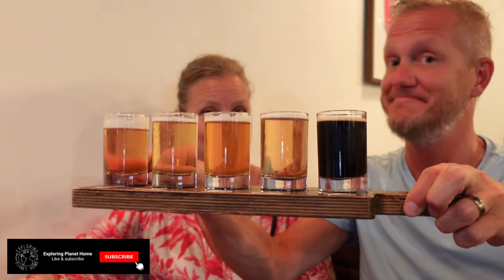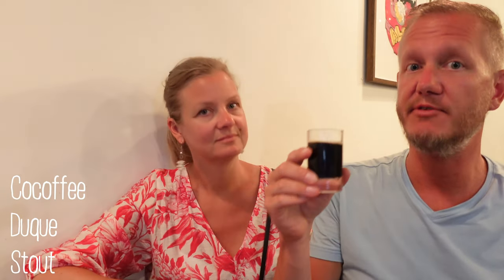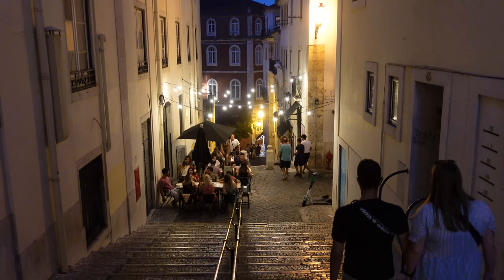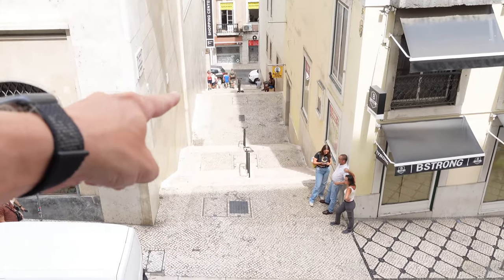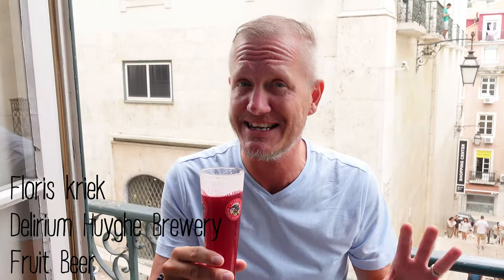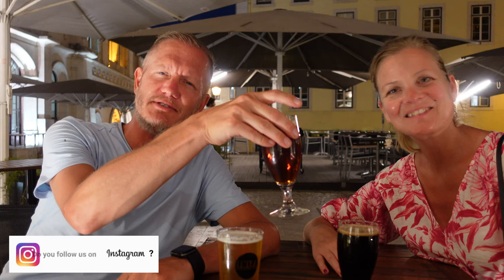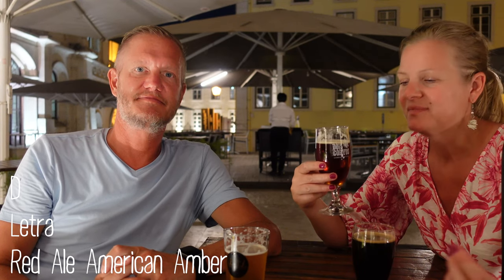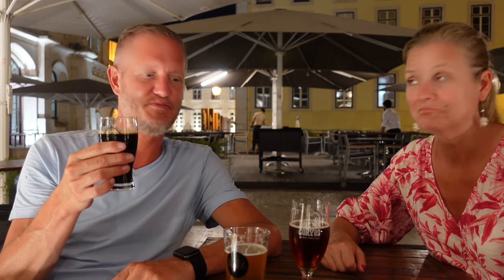Beer tasting in Lisbon: Taproom Safari Episode 4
Craft beer is more popular than it ever has been. We enjoy the trend mostly because we like to try something new, and with craft beer, there seems to be a flavour for everyone! 🍻

Without really planning it, we started visiting different breweries in Tallinn. And found so many good, fun and sometimes unexpected taste experiences, we continued exploring the world of IPA, stouts, sours, and other kinds of beer. We call it the Taproom Safari, and our first episode took place in Krakow, Poland.  🐘🐒🐯👷👷‍♀️

On this safari, we explored three different taprooms in Lisbon, Portugal. They were different in both venue and the range of beers, but typical to them was a great staff, making our visits great experiences. 👍😄

Rules for the safari:

📍* in each city where we do the safari, we will visit three taprooms.
📍* the bartender will pick three beers: one stout, one sour, and one IPA. If they don't have, for example, a sour, the bartender chooses an alternative.  📍* we're grading the beer on a scale of 0-5 and will also grade the venue and the staff.

That gives us an average of each place and a total of every city. We're no experts at all; it's just us being us, hoping that we don't offend anybody with our reviews.  😊

Our final scours for Lisbon was: 3.4

High scores so far:
* Malaga 3.9
* Lisbon  3.4
* Krakow 3.3

Taproom highscores:
* La Botica de la Cerveza/Malaga 4.4
* La Madriguera/Malaga 4
* Peders/Copenhagen: 3.8

We want to emphasize that we don't support a drinking culture. It might seem like we drank a lot of beers, but remember that we only ordered and shared 20cl of each beer, sometimes less, and most of the beer we tried was left unfinished. That being said, we already have ideas for the next taproom safari.

Don't forget, if you enjoy our videos, please like them and consider sharing them with your friends to show your support - it's what keeps us going.

00:00 Introduction
00:19 Duque Brew Pub
04:54 Delirium Café
07:57 The Beer Station
13:01 Lisbon Score